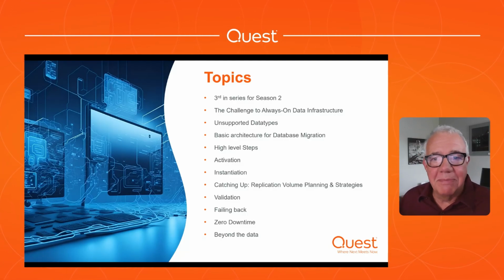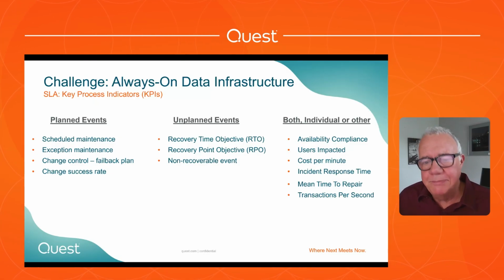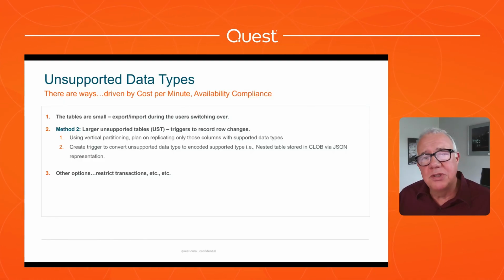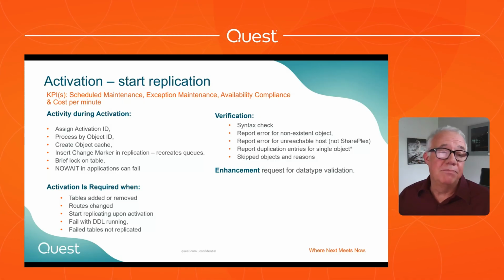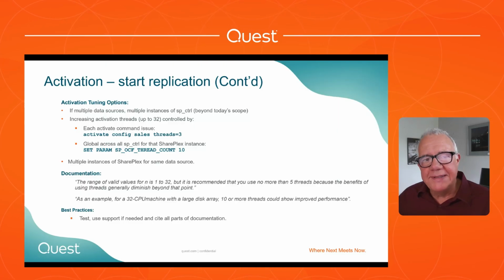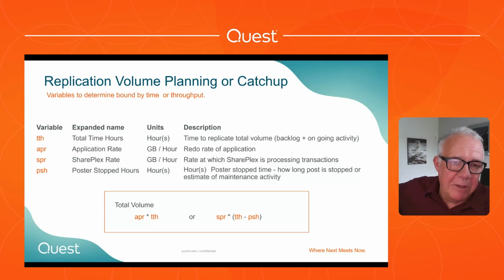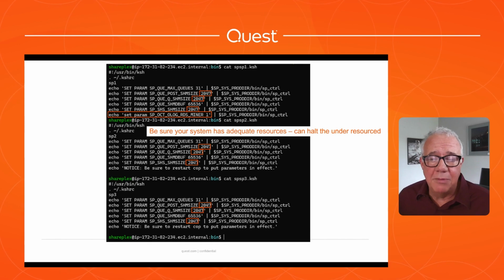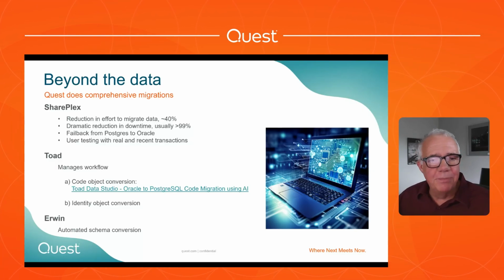SharePlex Skills 101 - S02 - Ep 03 - The Future of Always-On Data Infrastructure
The presentation, led by Bill, focuses on managing downtime both planned and unplanned using Shareplex for near real-time data replication and maintaining high availability in critical systems. It covers strategies to minimize risks, ensure data quality, and future-proof environments. Key topics include the challenges of always-on data infrastructure, the importance of understanding service level agreements, and the handling of unsupported data types during replication.

Brunt discusses the steps involved in achieving high availability, such as activation, instantiation, and validation, while emphasizing the need for familiarity with Shareplex to fully benefit from the presentation. He explains the processes of managing database migrations, the significance of failback plans, and the concept of zero downtime through active-active configurations.

The session also highlights the advantages of using SharePlex, including reduced migration efforts and the ability to conduct live testing with real transactions. Bill encourages attendees to gather information about their specific environments and to utilize SharePlex's capabilities to enhance their data infrastructure.

For additional SharePlex 101 Skills videos, please visit our